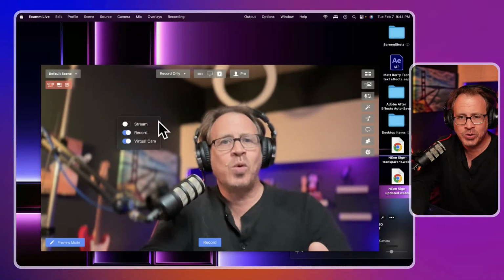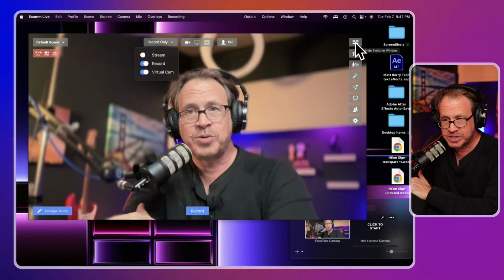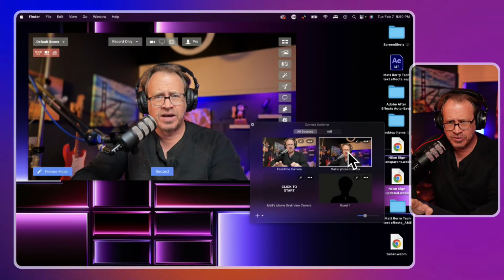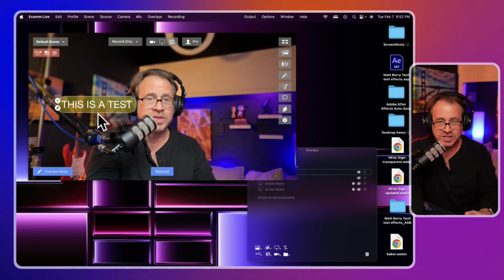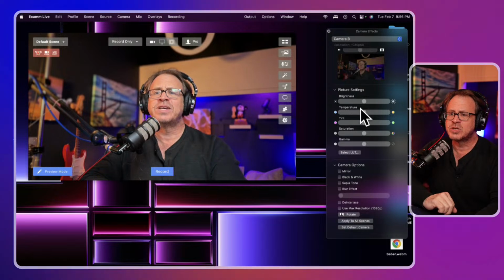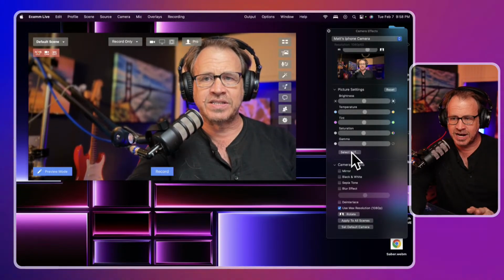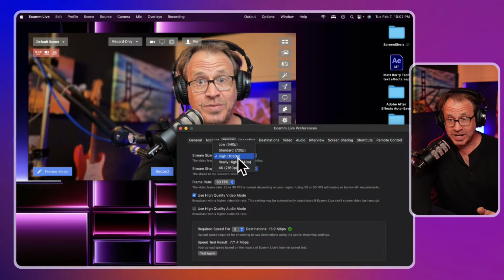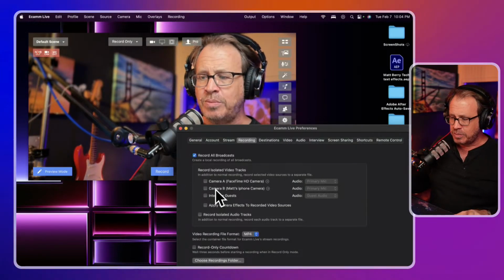Live Streaming Made Easy: How to Simultaneously Stream to YouTube & Facebook from Home!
Live streaming just got easier with Ecamm live! Learn how I stream to YouTube and Facebook at the same time with this live stream overview. Discover the tool to create a podcast, course or tutorial that can be streamed live without having to leave the comfort of your own home. Follow my Ecamm live 4.0 walk through to start live streaming or recording quickly and easily – you won't believe how simple it is!

00:00 Introduction
02:20 Start Here
05:37 Intro to Ecamm Live
29:15 Summary/End

Have a Mac?  Try Ecamm Live today with my referral